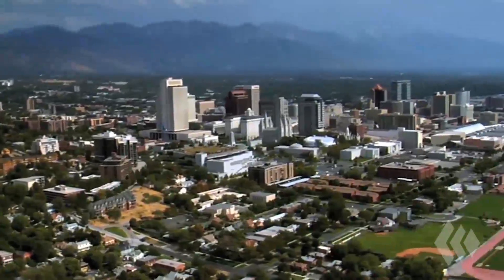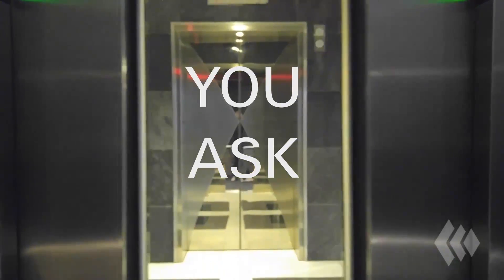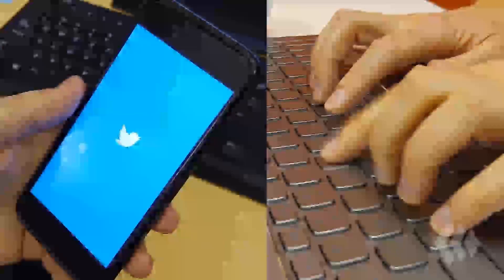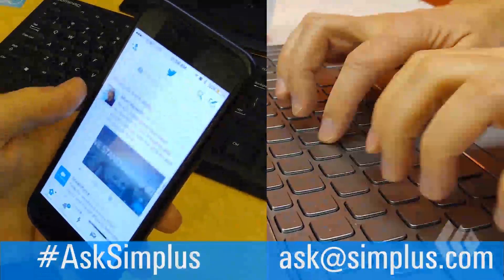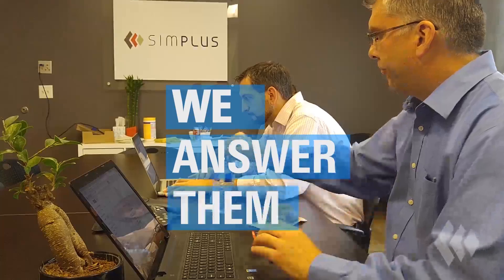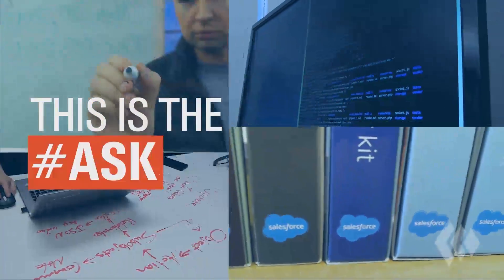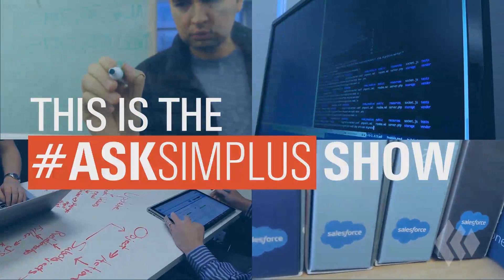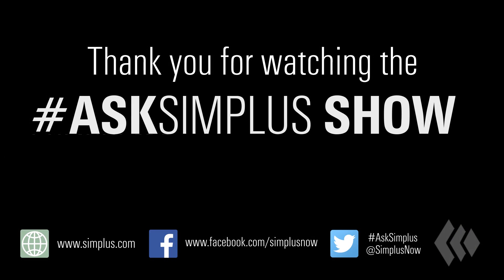AskSimplus Show Ep17: What is Heroku?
Welcome to another episode of the AskSimplus show.

In episode 17, Salesforce consultant Shayne Fisher (@ShayneDFisher) explains what Heroku is, why developers should use it, and how it integrates with Salesforce.

If you have any Heroku questions, this is the episode for you.

Have your own Salesforce Question? You can ask us by:
1. Enter it in the comments below

Be sure to follow us for each week's episodes!